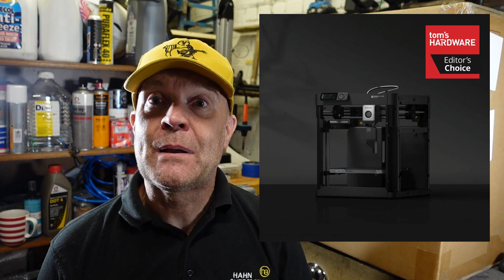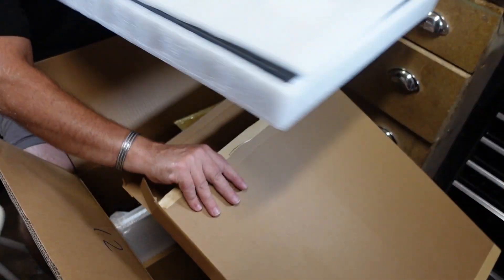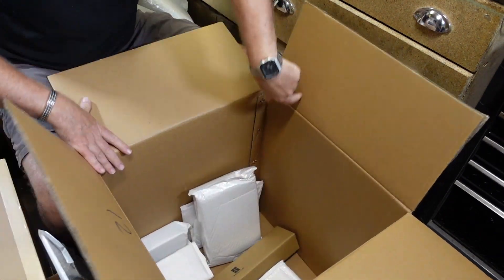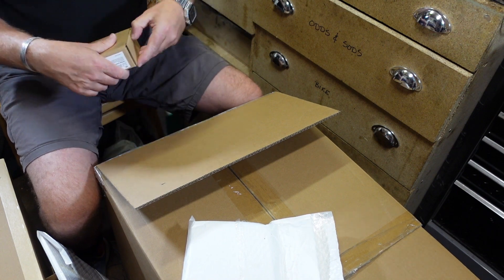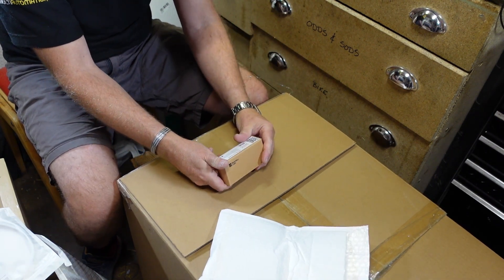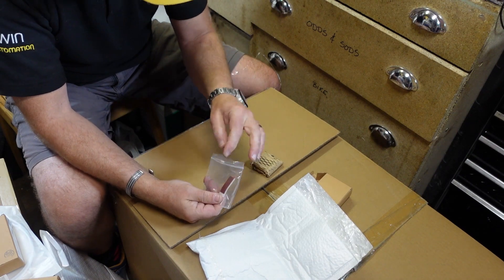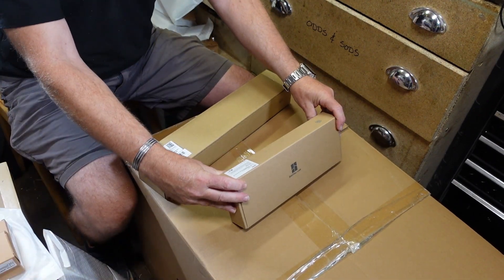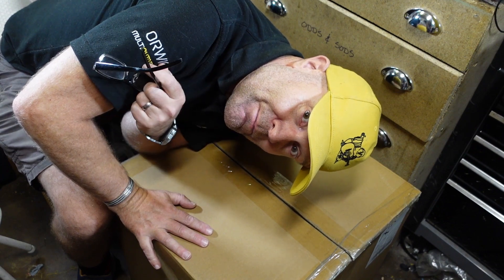Bambu Labs - P1P to P1S Upgrade - Unboxing Video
Having bought a Bambu Lab P1P just before the P1S came out I sent a mail to Bambu and they kindly sent me a P1P to P1S upgrade kit at a discount price.
After waiting a couple of weeks the kit arrived and here we have a video showing me unbox and go through each of the items.

The video showing me fit the various items is shown on my next video.